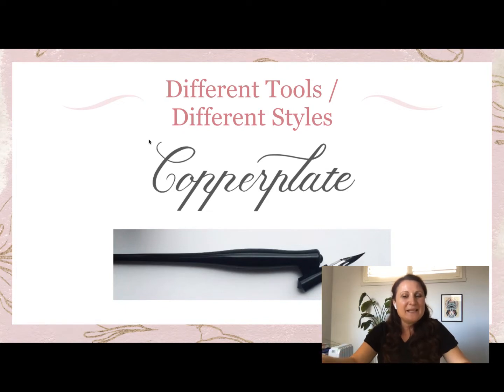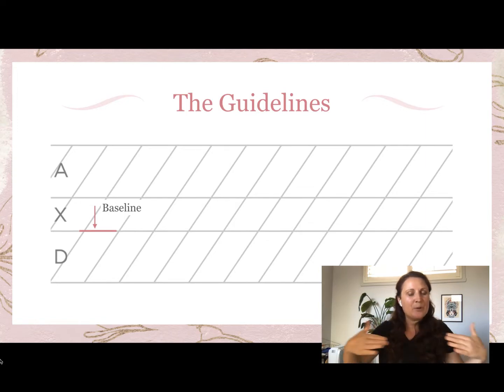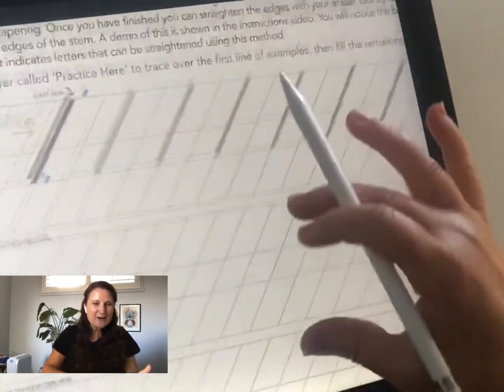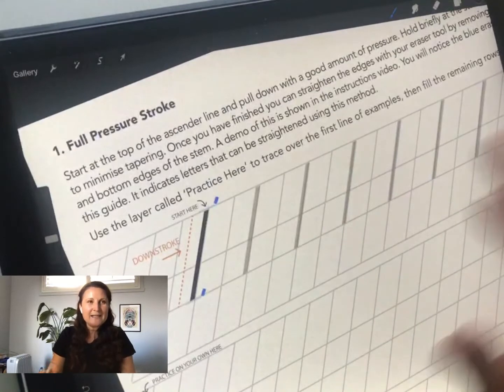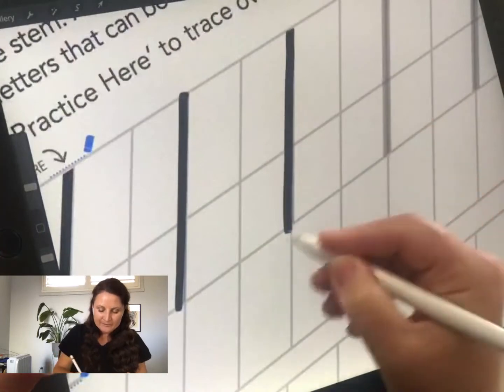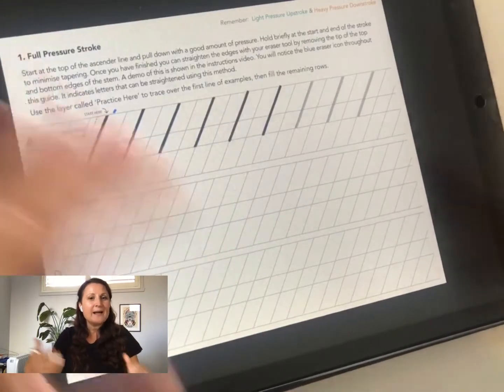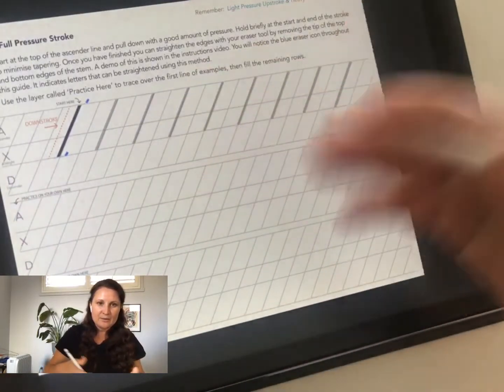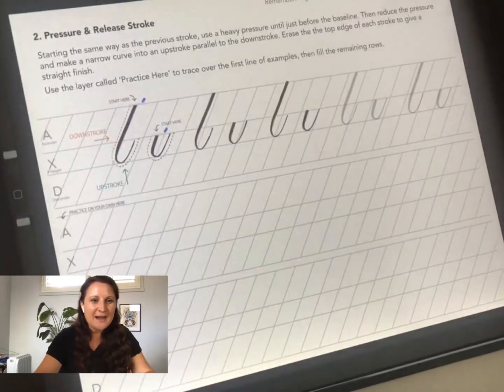iPad Calligraphy Live Demo Session 1 of 3 (replay)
This is the first in a 3 part series for an Introduction to Copperplate Calligraphy on the iPad.

You can download the free starter kit used in the lesson